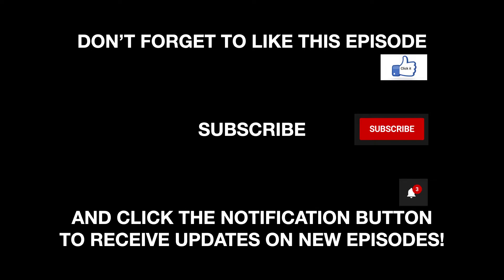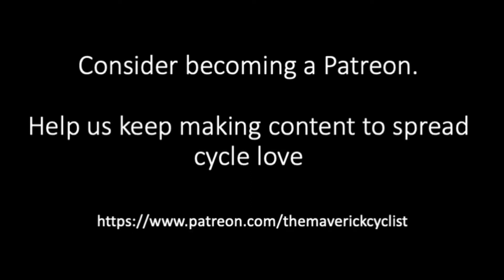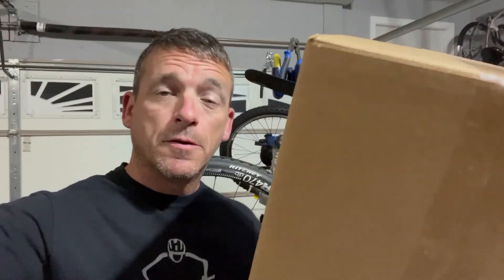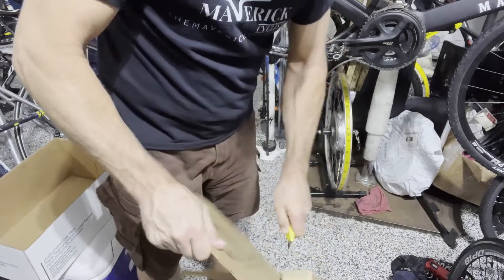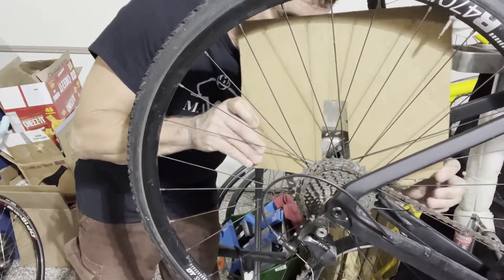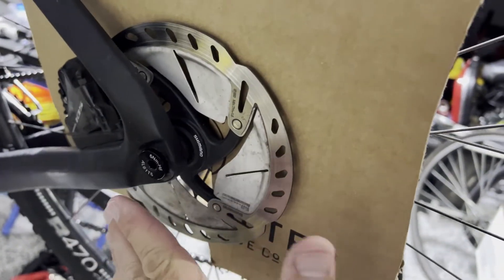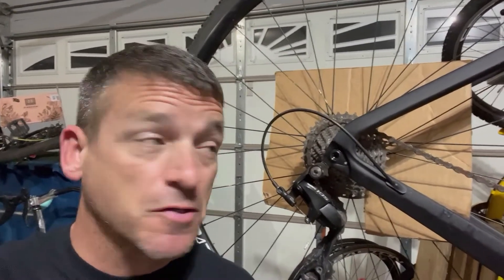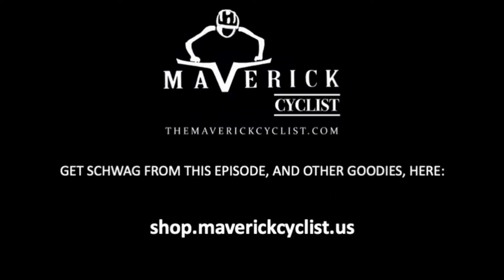EP79 QikTip Easy Way to Keep Your Disc Brakes Clean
EP79 QikTip_Easy Way to Keep Disc Brakes CLEAN
Horrified by those SQUEAKY disc brakes on your bike?  Get the low down on how to prevent the squeak in just THREE minutes!  Maverick QikTips save you time and money!  Come see!

( Get exclusive content, live shows, and be eligible to win bikes from Rob’s collection - ONLY for Maverick Cyclist Patreons!)